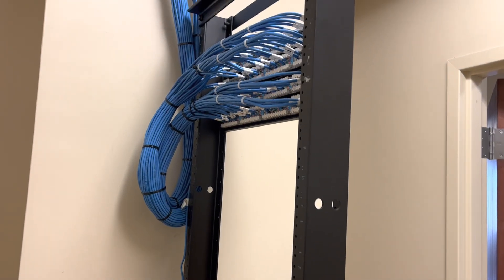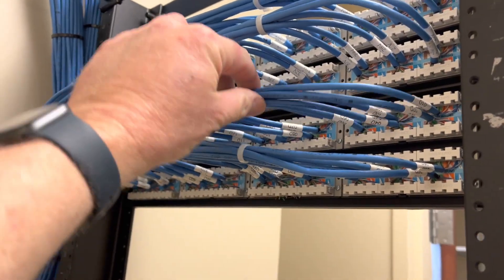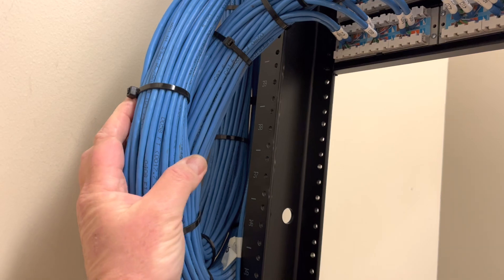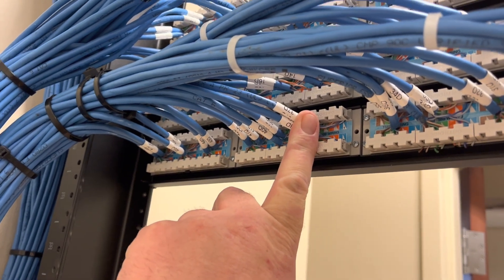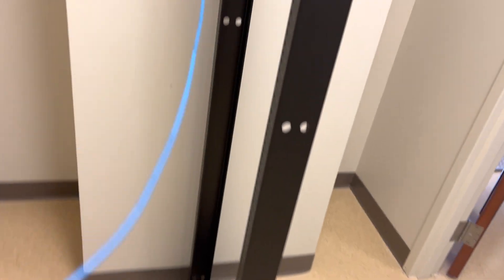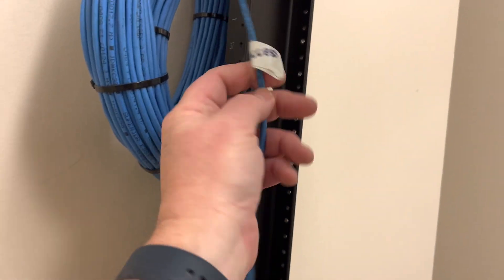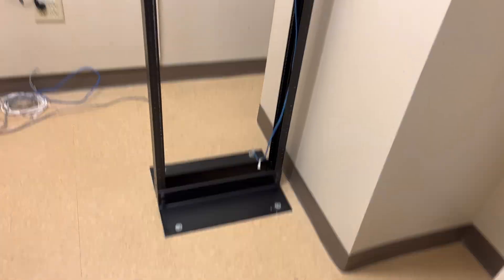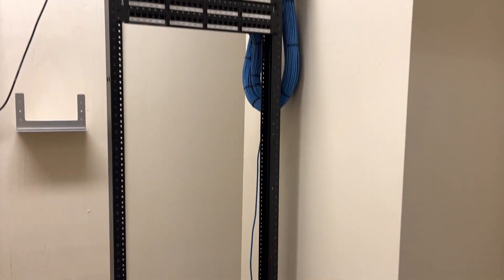Example of Data Voice VoIP Patch Panel Cabling Wiring - Use of wire ties on cables | BridgeCable.com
Quick overview of a small 2 Post Rack for cabling - More
So after a few wonderful punches on a patch panel. you turn your back and what happens? Someone sneaks a loose cable into your rack. grrr. Few things on this rack to review. Lacing bars were opted out on this one as the wiring was grouped together for support. The patch panels we like to space out for client's to slide in their switches, then they can use shorter patch cables for data or VoIP network traffic.
Typically on conduit we like to include a collar or what some call a bushing. Protects the cable. installer for real just forgot.
Also ALWAYS bolt down the rack and try to include a cable or ladder tray attached to the wall. ICC sells a unit, real simple, for under $200.

Any a project in New Jersey or King of Prussia areas in the Philly area?
We do all Low Voltage work like structured cabling, fiber installation, data wiring, door access control.

2066 W. Hunting Park Ave, STE 308, Philadelphia, PA 19140